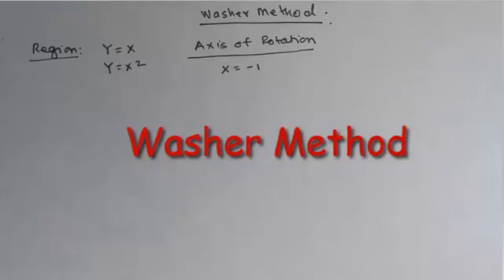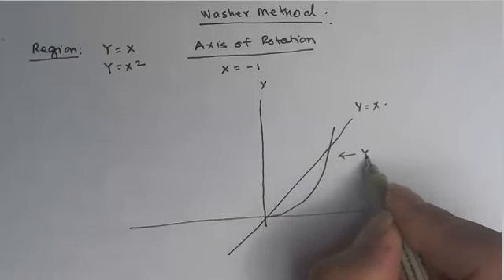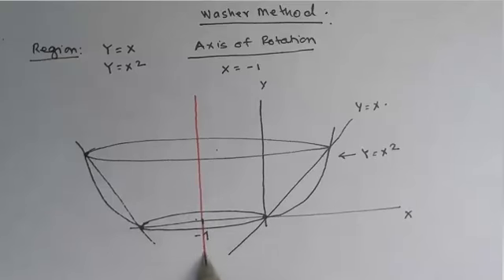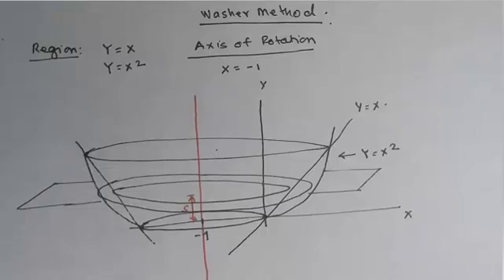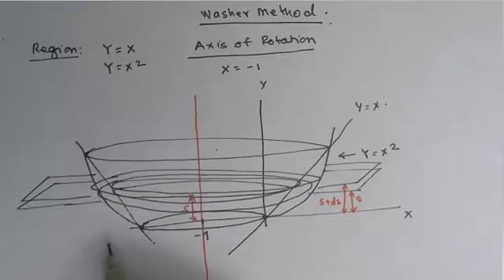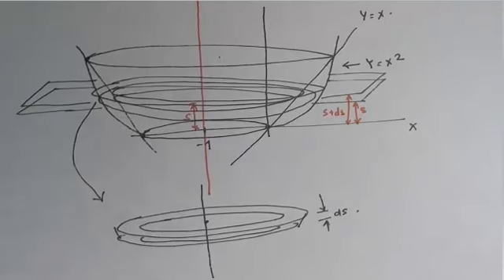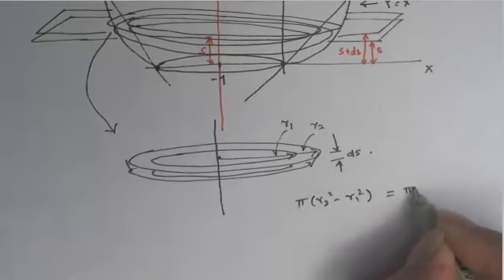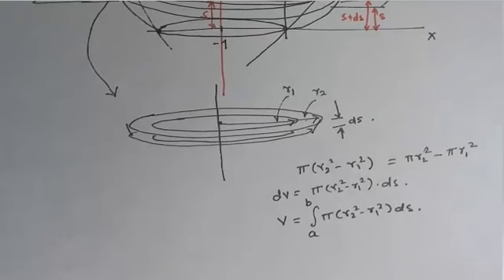Volume of rotation by the washer method - Part 1